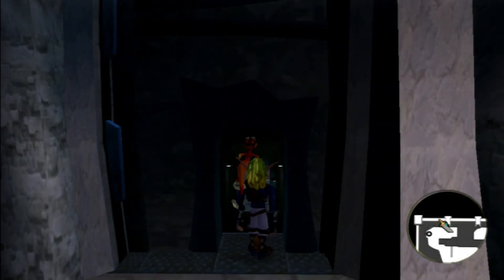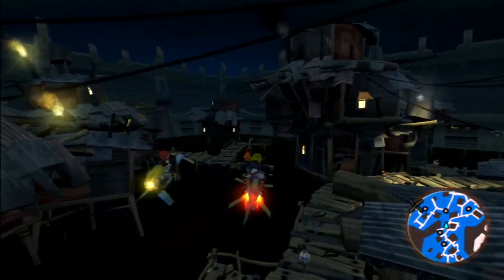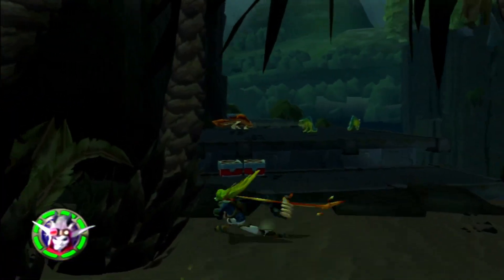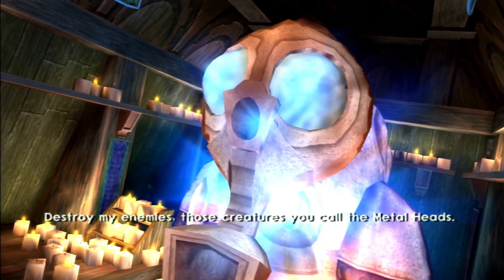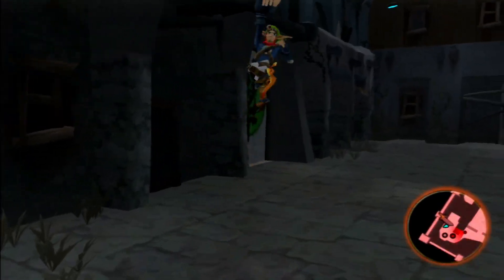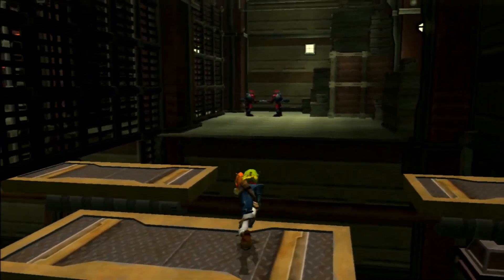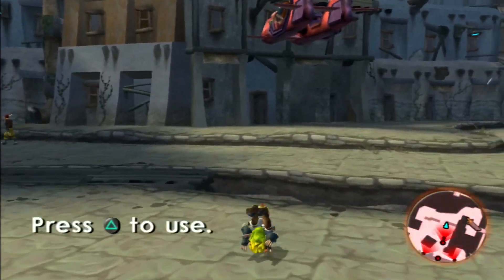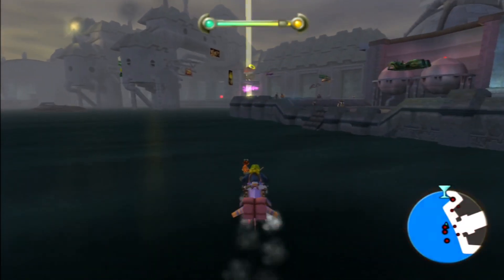Jak 2 Renegade Part 2-Blowing Up Fortress Ammunition [goldiex]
This is part 2 of my Jak 2 Renegade walkthrough/lets play. In this episode Jak completes some missions for Torn, one of them which involves blowing up ammunition in the Barons fortress. Thank you guys so much for watching and hope you enjoy.

Jak II is an open world platform third-person shooter action-adventure video game developed by Naughty Dog and published by Sony Computer Entertainment for the PlayStation 2. It is the second game of the Jak and Daxter series and is the sequel to Jak and Daxter: The Precursor Legacy. It was followed by Jak 3 a year later.
The game features new weapons and devices, new playable areas, and a storyline that picks up after the events of The Precursor Legacy. The player takes on the dual role of protagonists Jak and Daxter.
Jak II received critical acclaim upon release. Critics applauded the game for being very polished in nearly every department, with many agreeing it was one of the best PlayStation 2 games released at the time. Some criticism, however, was directed at the checkpoint systems, darker tone, and high difficulty.